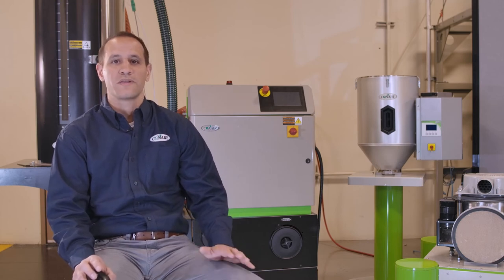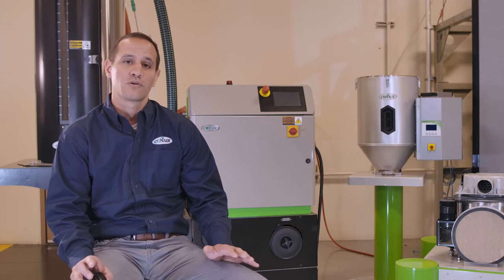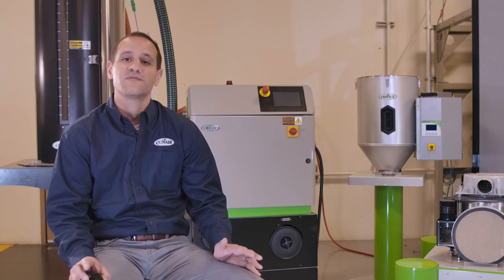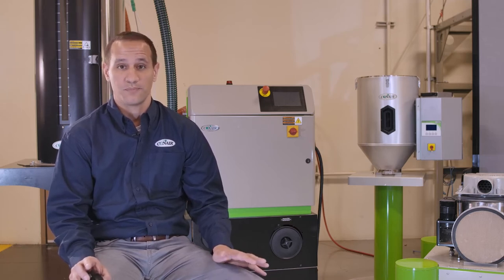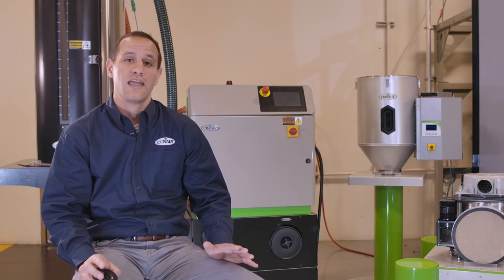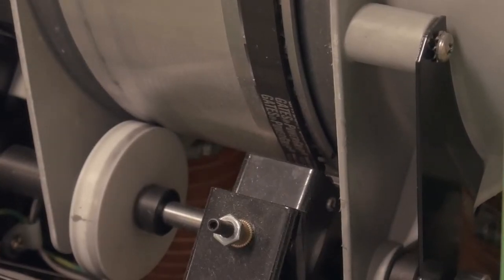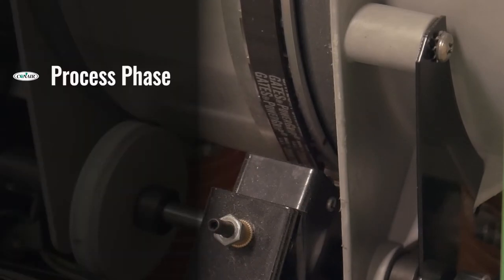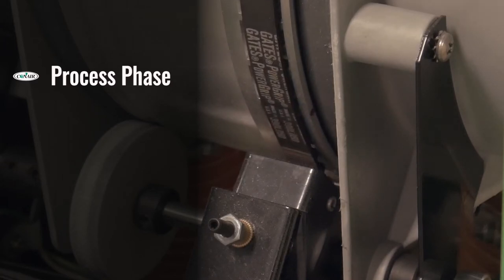How Does Desiccant Wheel Technology for Resin Drying Work?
Why is the desiccant wheel more simple and more effective than traditional desiccant bed technology?

Learn more about how desiccant wheel technology works, including the 3 phases, with this video from Drying Product Manager A.J. Zambanini's Conair Summit presentation.